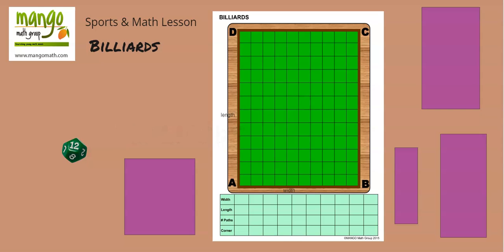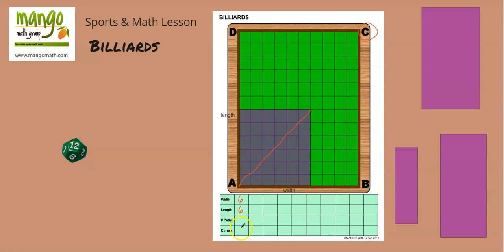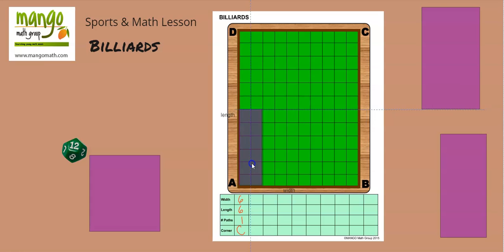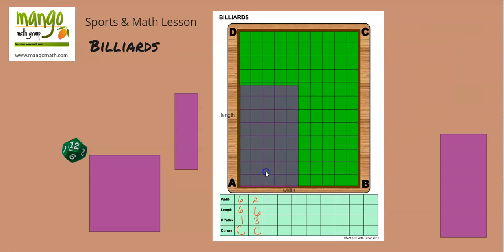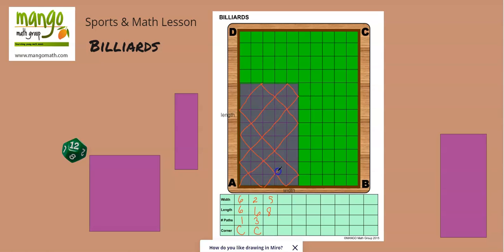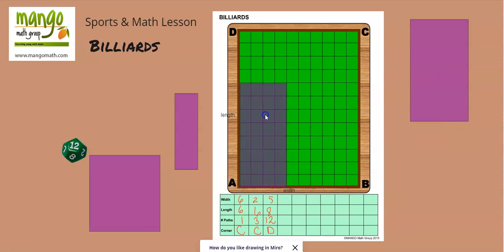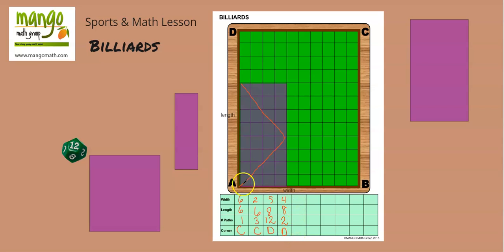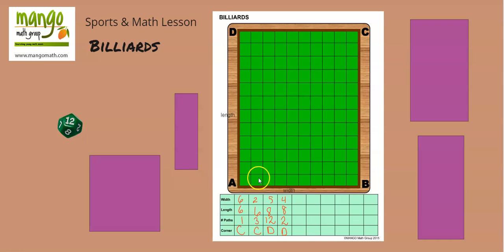Billiards (Sports and Math Lesson)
This video shows how students will roll a dice to get the length of one side of a pool table. They will then establish the length of the other side so that the ball will land in a specific corner.